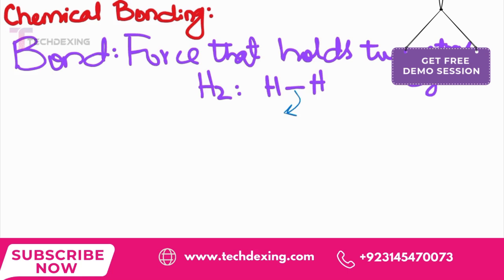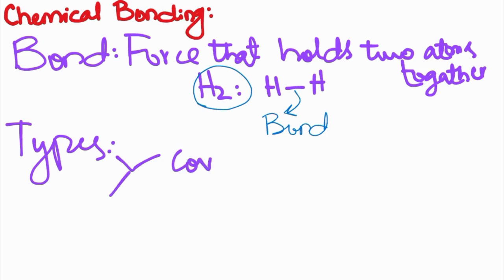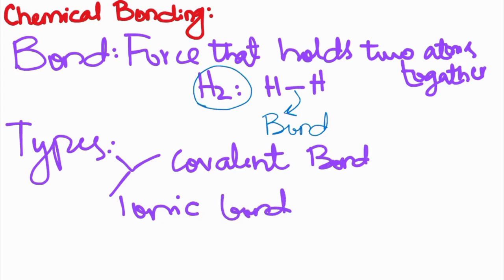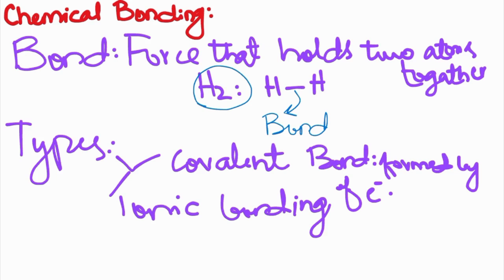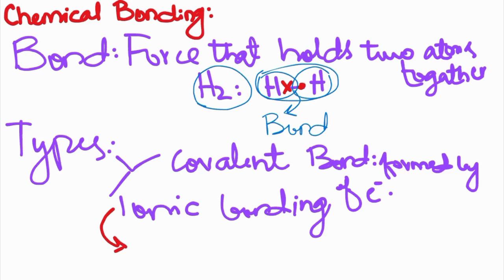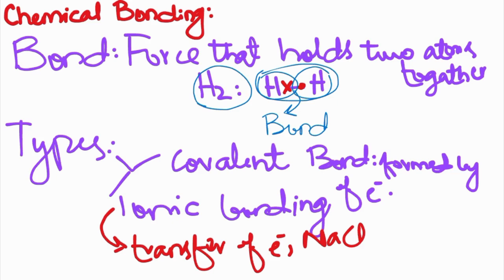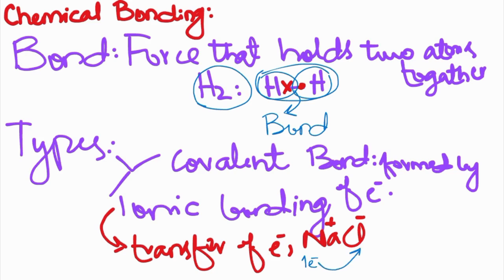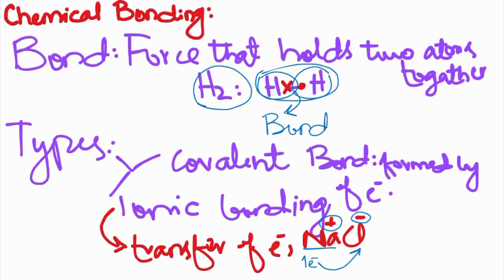ONLINE TUTORING LEARN CHEMISTRY WITH SIR Shiraz! | Tech Dexing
ONLINE TUTORING LEARN CHEMISTRY WITH SIR Shiraz!
IGCSE,GCSE
O/A LEVELS
BRITISH,IB,SAT